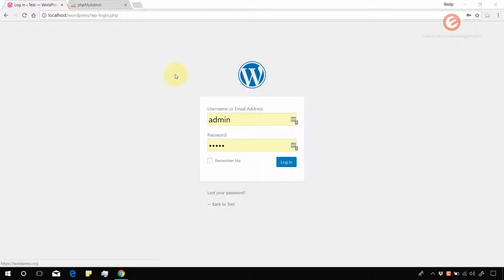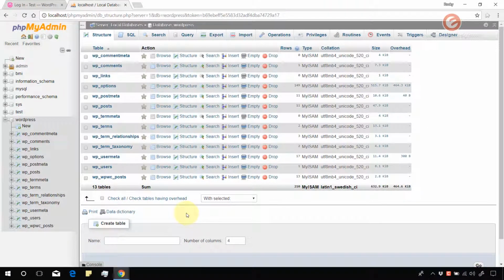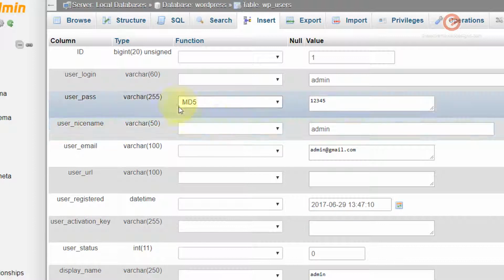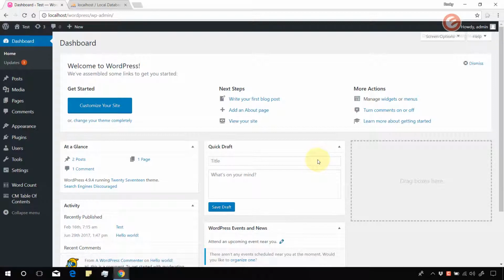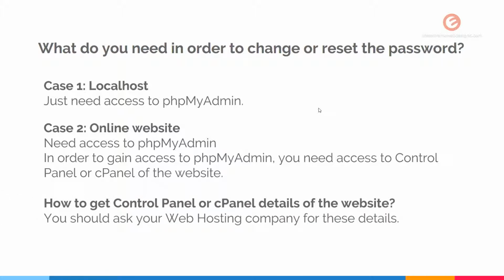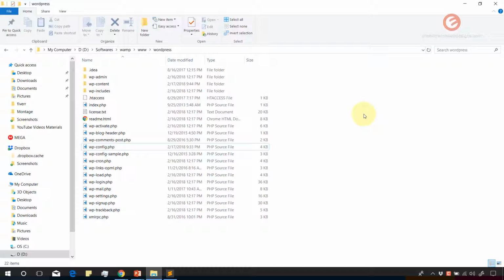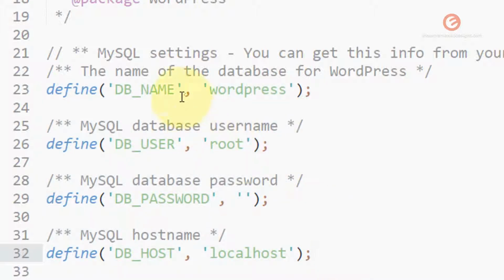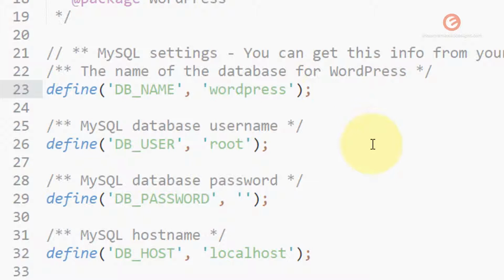Reset WordPress Password For Admin + Bonus Tip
Wondering how to reset WordPress password for Admin user in WordPress? In other words, did you forget your WordPress admin password? Or you just cant seem to remember it? Worry no more! In this video, I will show you a very easy and simple way to reset WordPress admin password or change your existing password to a new one, without accessing the WordPress admin panel.

We will cover two use cases for resetting the WordPress admin password. At the end, I will also show you a Bonus Tip that could help you in fixing the issue, so make sure you watch the entire video.